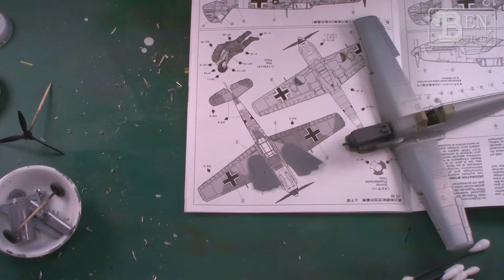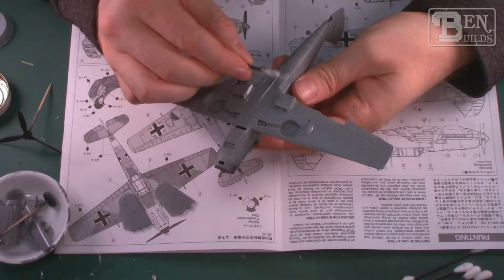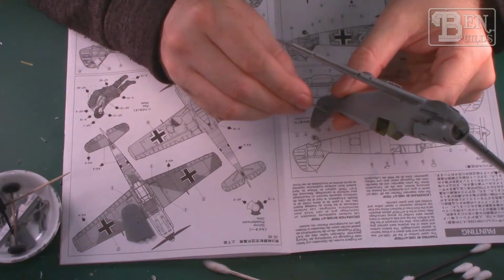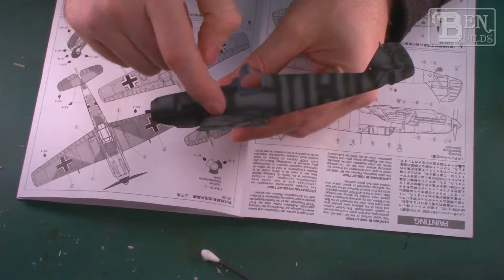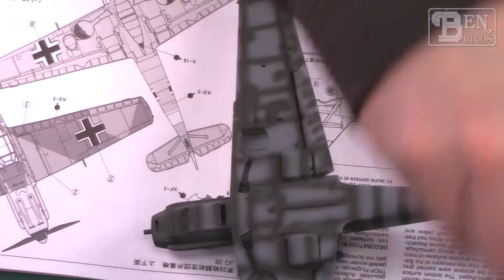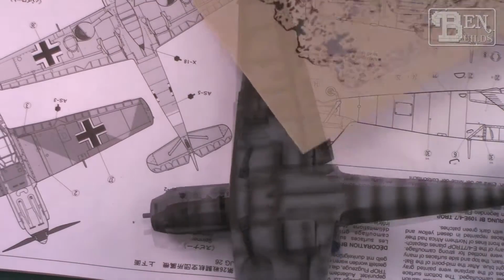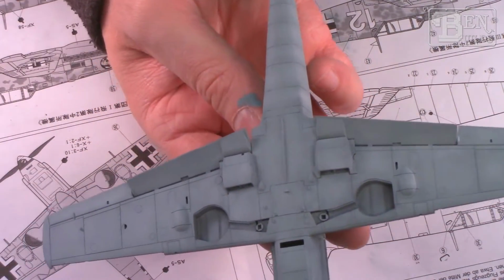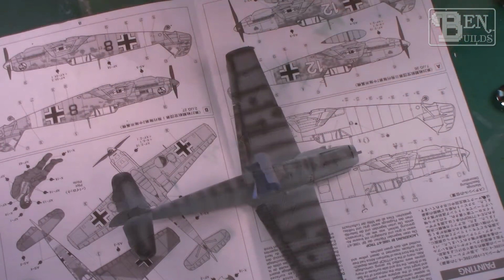Ben Builds With Joe S3 - Bf109 E4/7 Trop. - ep 5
I hope everyone is having a great weekend. We are back on the bench with the 1/48th scale Tamiya Bf109E-4/7 and today, we are going to begin the painting process. That means we need to put down a coat of primer and finish installing the rear tail planes, but that is not too bad.

I also wanted to try using some templates for adding random paint fading texture. I'll use a Pale Blue, which is a bit darker than our RLM Light Blue and spray it through the stencil. That should give us some neat effects and then I'll overcoat the areas with a thinned coat of RLM 78. If I do it right, it should add more subtle shifts in the color, but we'll see how it goes. It is almost like a marble coat, but really I just want to see if it will work. I love trying new things, so this should be fun.

Next episode, we are going to tackle the tan and green colors on the top of the 109. If I like the technique, I'll also go a bit heavier with the marble coat to help with the weathering process.

In case you are just joining us, I am building this kit along with my good buddy Joe, over at Mad Genius Productions! It is always so much fun to build with Joe and this kit is not disappointing.

Until next time, thank you so much for stopping by. I really do appreciate everyone taking the time to watch my videos, comment and join in my all of these hobby adventures. We will see you on our next episode. Until then take care, be safe and go build something awesome!

Airbrush Templates